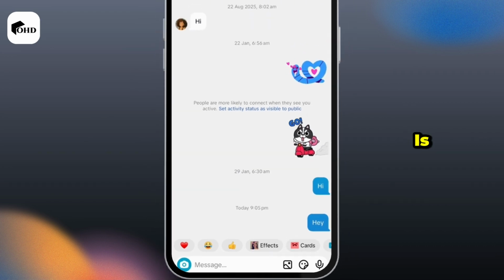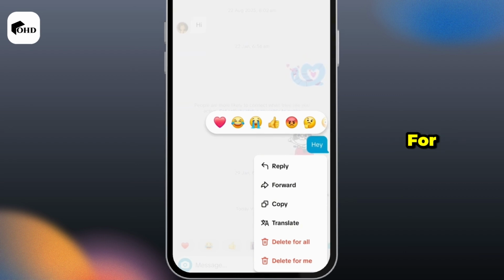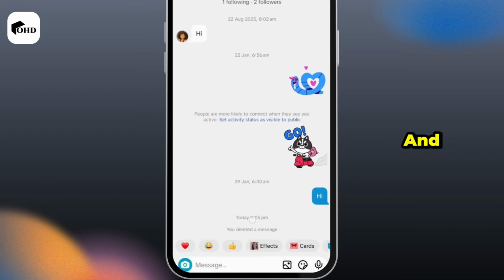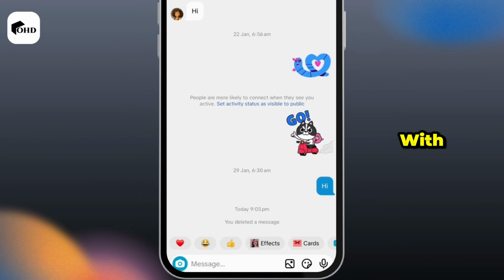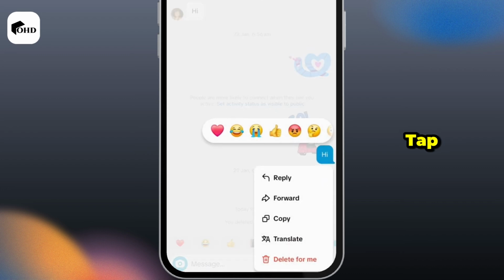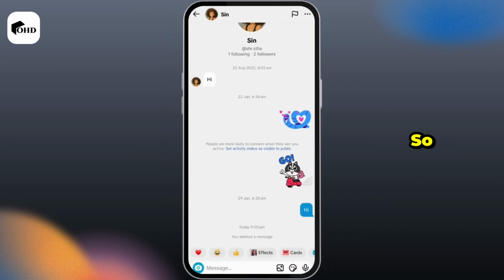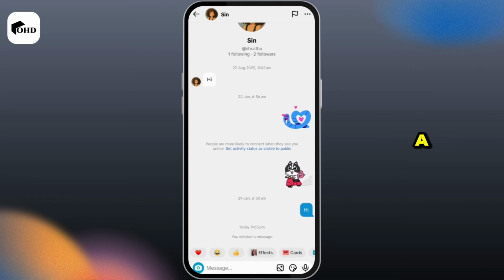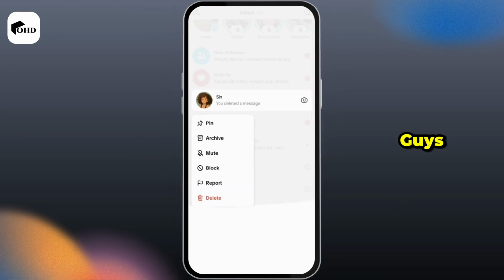How To Delete Messages On TikTok 2026 | Delete Chat & Specific Messages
Learn how to delete messages or entire chats on TikTok in 2026! This step-by-step guide shows how to remove a specific message for yourself or everyone, and also how to delete an entire chat. Perfect for keeping your TikTok DMs clean and organized.

Timestamps:
0:00 – Intro
0:05 – Open TikTok & Go To Chat
0:15 – Delete A Specific Message (For Me or For All)
0:25 – Time Limit For Deleting Messages
0:35 – Delete An Entire Chat On TikTok
0:45 – Tips To Manage TikTok Messages
0:50 – Wrap Up